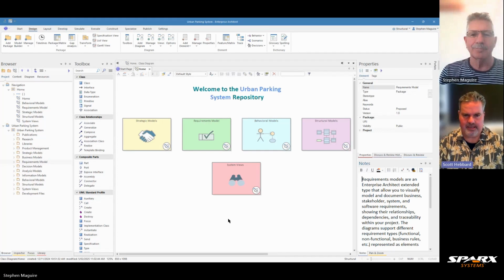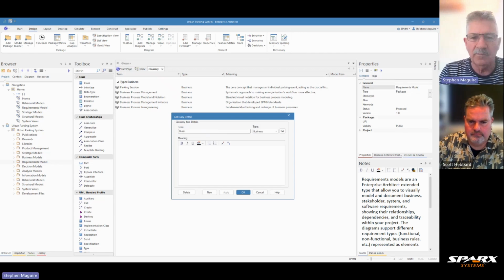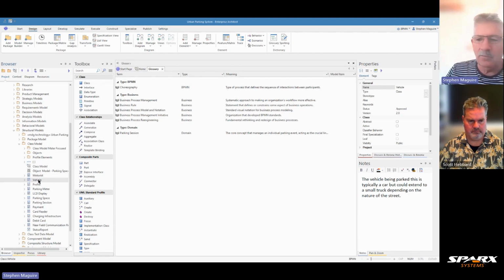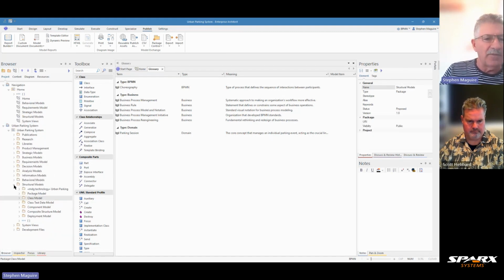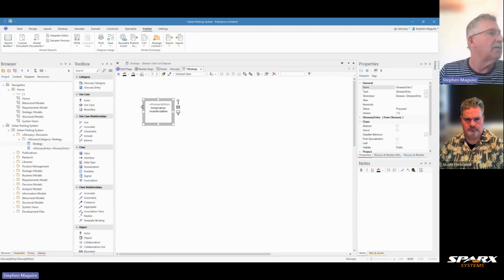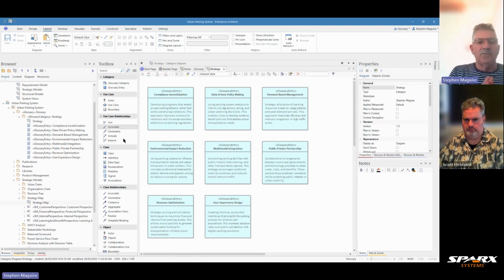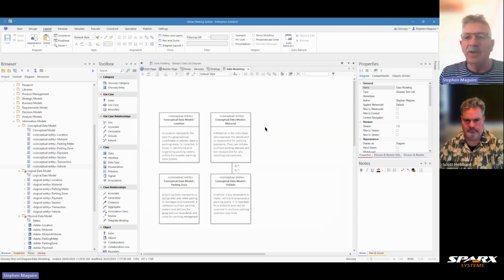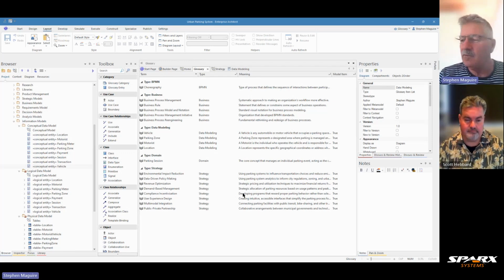Model Vocabulary at your Fingertips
Keep Model Vocabulary at Your Fingertips and Ensure that Modelers All Share the Same Set of Terms and Their Definitions.
Stephen and Scott explore model terms and their definitions, which are accessible to all modelers. They explore options for representing terms, including a modeled glossary and adding glossary entries, and in addition, how to add existing elements to a glossary diagram.